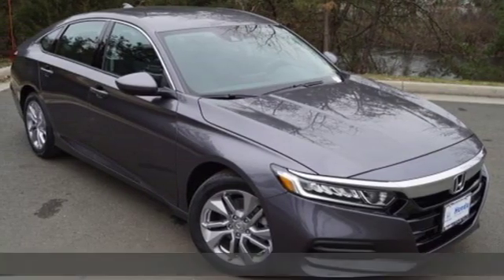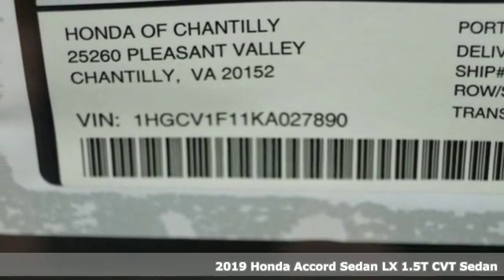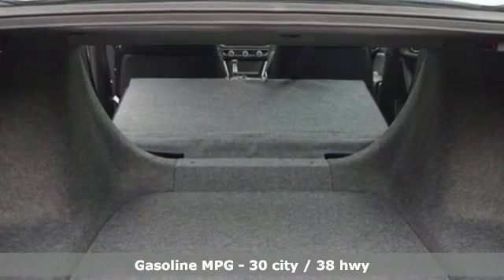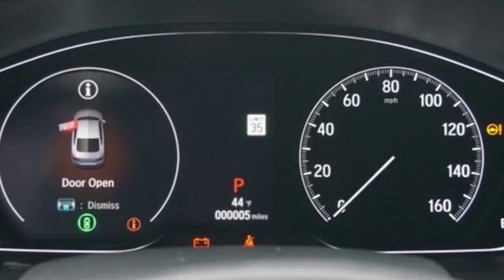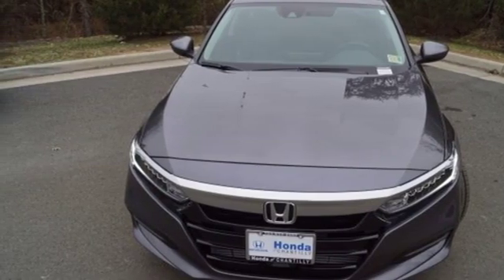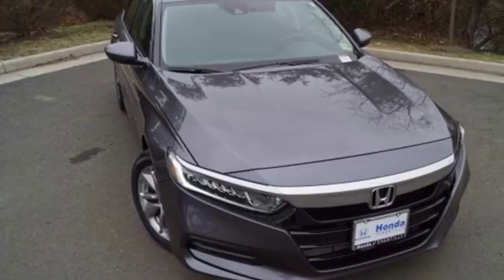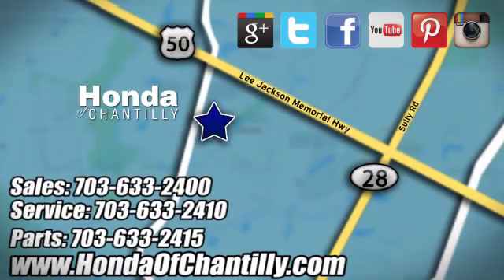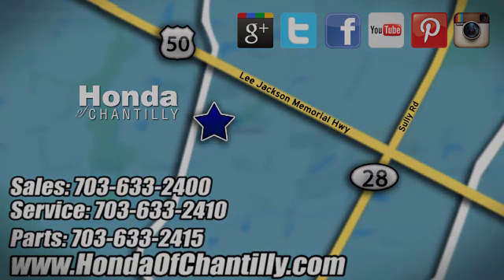New 2019 Honda Accord 1.5T Washington DC MD Chantilly, DC HCKA027890 - SOLD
Year: 2019
Make: Honda
Model: Accord 1.5T
Trim: LX
Engine: 1.5T I4 DOHC 16V Turbocharged VTEC
Transmission: CVT
Color: Gray
Interior: Black
Stock #: HCKA027890
VIN: 1HGCV1F11KA027890
Modern Steel Metallic 2019 Honda Accord 1.5T LX FWD CVT 1.5T I4 DOHC 16V Turbocharged VTEC ABS brakes, Active Cruise Control, Alloy wheels, Electronic Stability Control, Front dual zone A/C, Illuminated entry, Low tire pressure warning, Remote keyless entry, Traction control.brbrRecent Arrival! 30/38 City/Highway MPGbrbrbrAll prices exclude taxes, title, license, and dealer processing fee of $699.00. Published price subject to change without notice to correct errors or omissions or in the event of inventory fluctuations. All features not on all vehicles. Vehicles shown are for illustration purposes only. MPG is based on 2017 EPA mileage ratings. Use for comparison purposes only. Your actual mileage will vary, depending on how you drive and maintain your vehicle, driving conditions, battery pack age/condition (hybrid only), and other factors.

Address:
4175 Stonecroft Boulevard